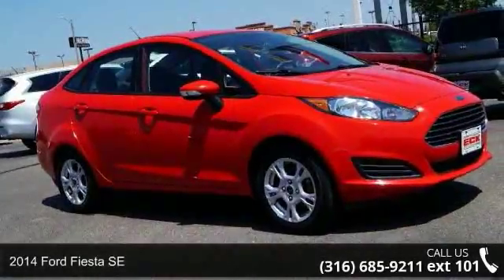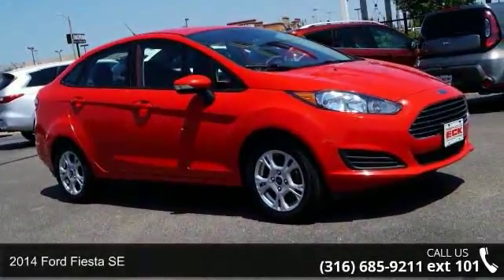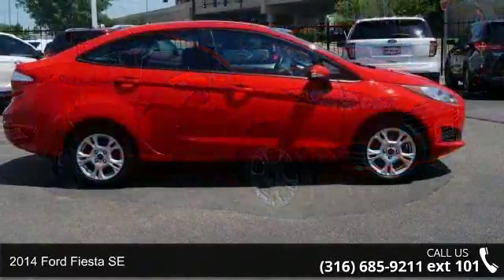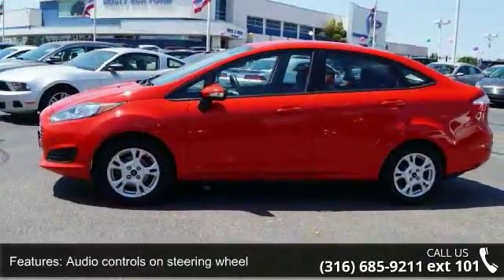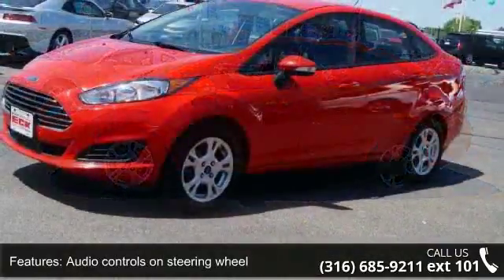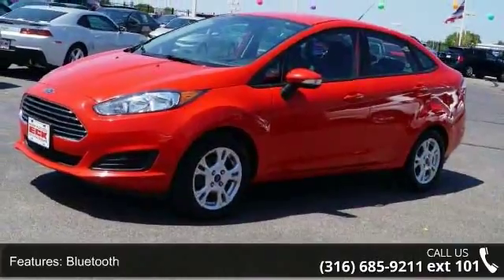2014 Ford Fiesta SE - Rusty Eck Ford - Wichita, KS 67207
***ONE OWNER***, ***LOCAL TRADE***, ***ACCIDENT FREE***, ***BLUETOOTH***, ***POWER LOCKS***, ***160 POINT INSPECTION***, ***POWER WINDOWS***, Recently traded in at Rusty Eck Ford. This vehicle is going through our 160 point inspection process, After the vehicle has been fully inspected and fixed we then take it for a thorough detail. If you would like any pictures at this time please call or email and we would be glad to send some.. Fiesta SE, 4D Sedan, 1.6L I4 Ti-VCT, 6-Speed Automatic, FWD, Race Red, and Charcoal Black w/Cloth Front Bucket Seats. New Arrival at Rusty Eck Ford.If you demand the best, this superb 2014 Ford Fiesta is the car for you. Take some of the worry out of buying an used vehicle with this one-owner gem.Rusty Eck Ford. 63 years of helping the community and providing quality to customers just like you.